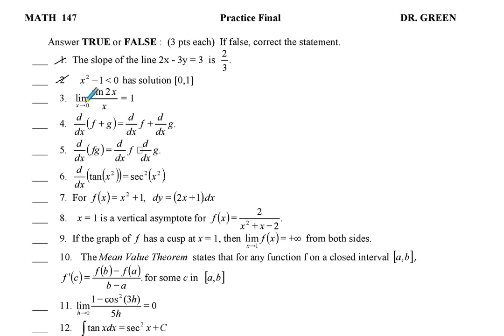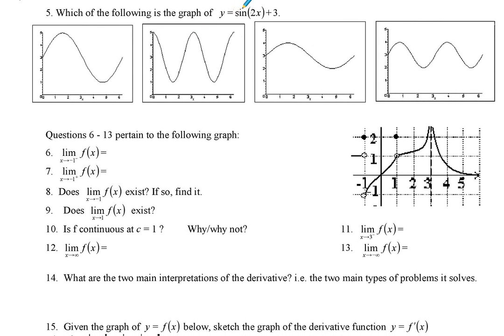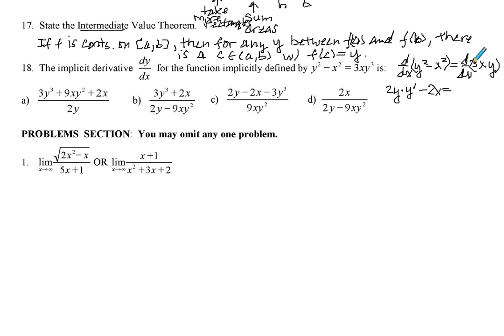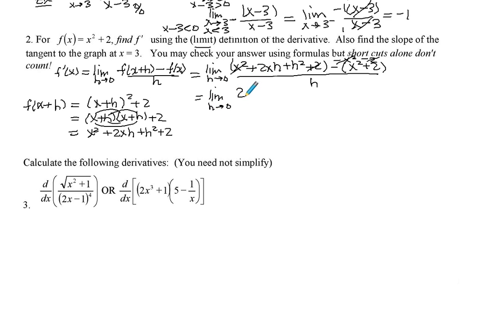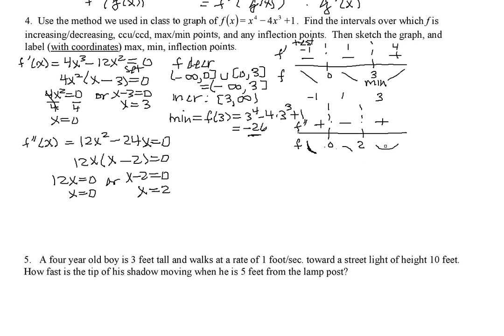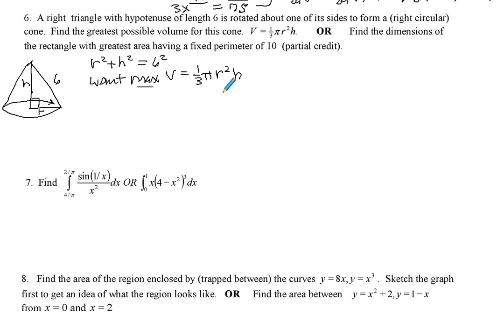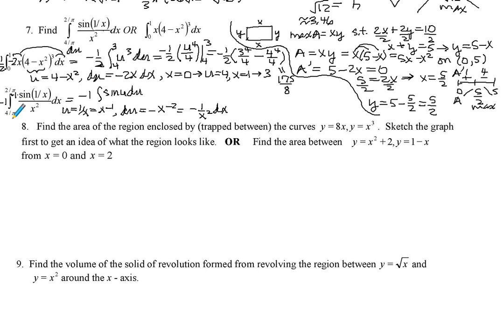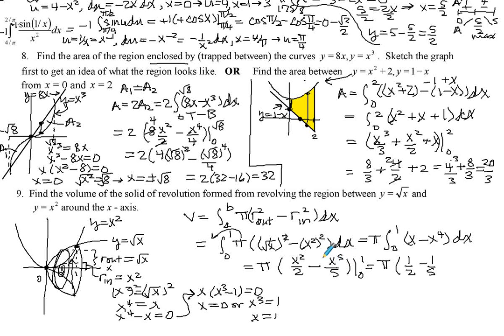Math 147 Practice Final Video